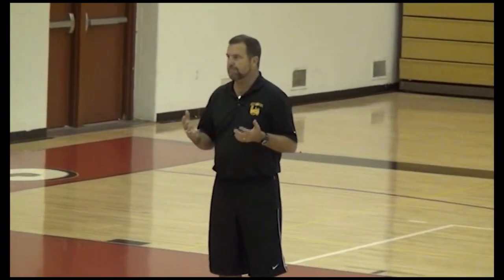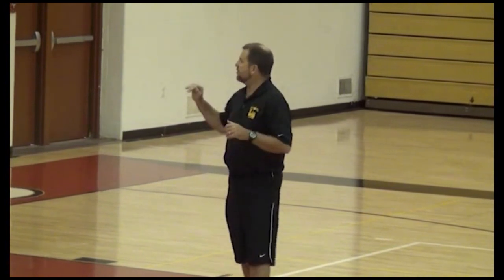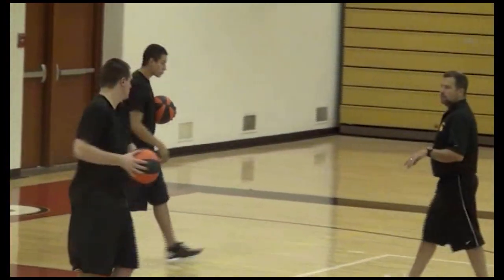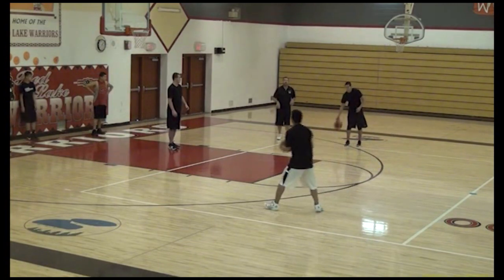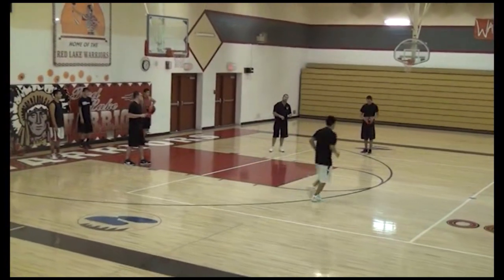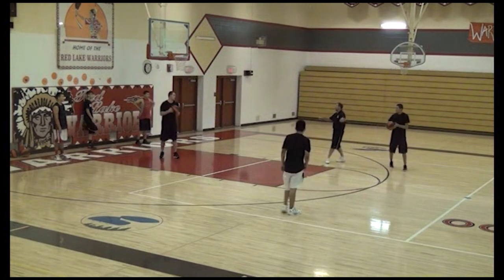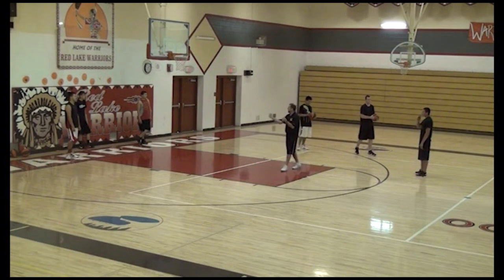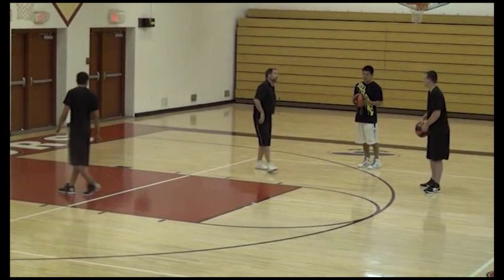Basketball Competitive Shooting Drill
This drill adds a fun aspect to your practice to allow your players to compete against each other while continuing to work on improving their game